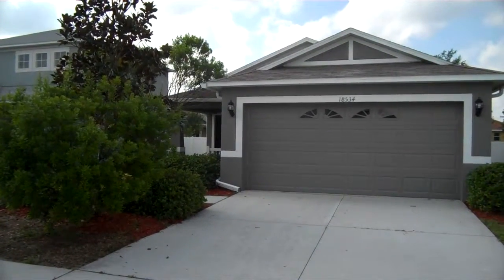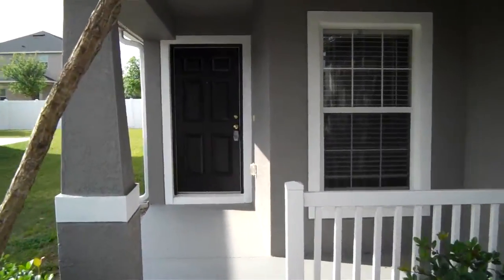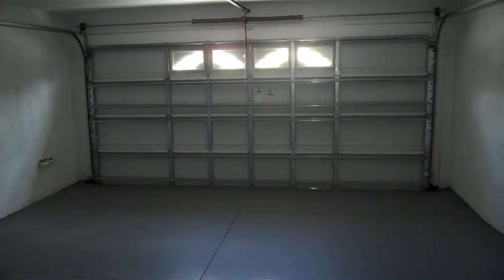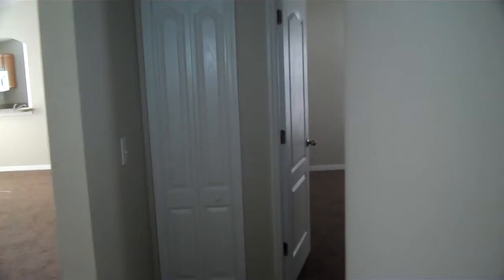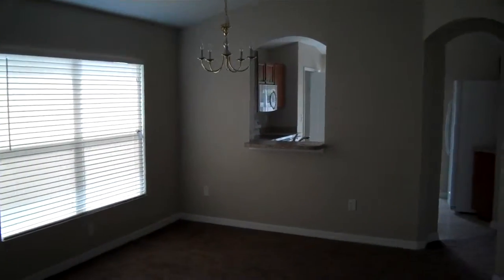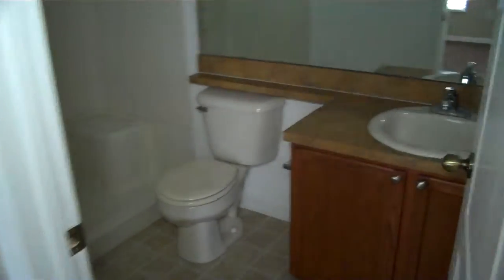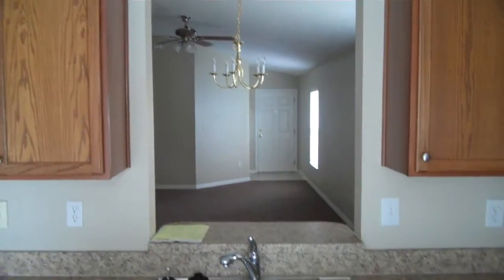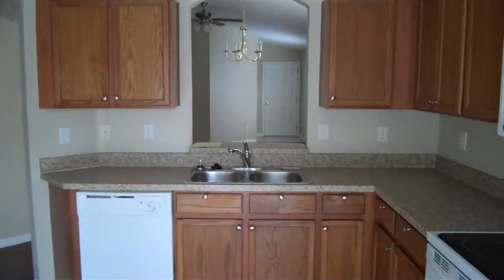Land O Lakes: 1490 sq.ft. 3/2 Home at 18534 Kentisbury Ct.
Asbel Creek Community in Northern Land O Lakes.Schools nearby. Home is in brand new condition inside...very clean with new carpet and paint and much more.  An area you will appreciate. 18534 Kentisbury Ct., Land O Lakes, FL 34638. NEED PROPERTY MANAGEMENT?